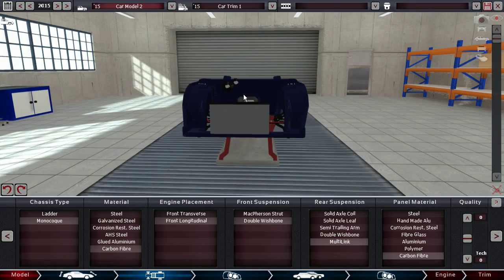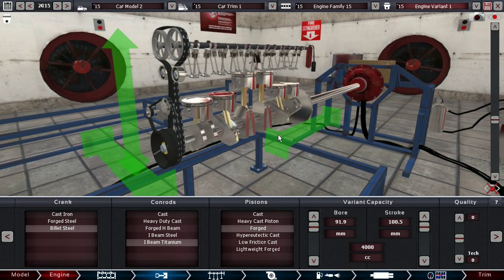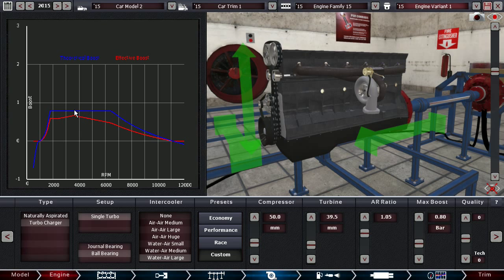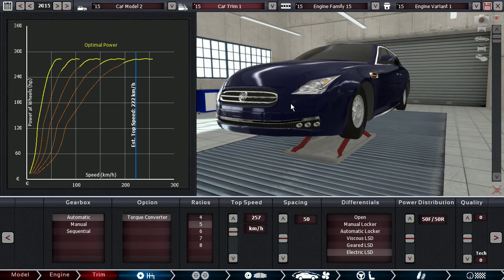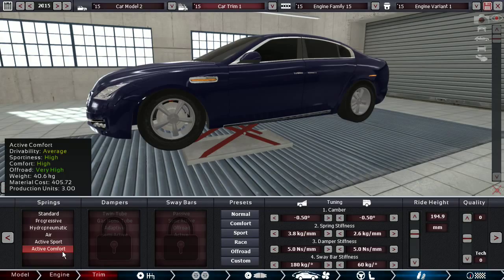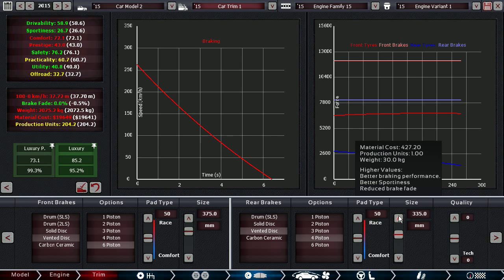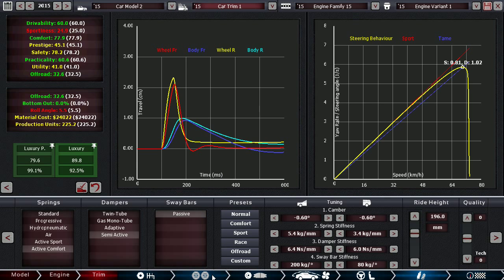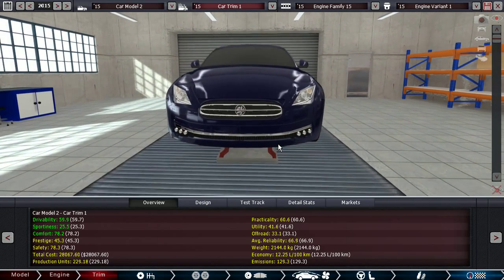Automation [Ep. 159] - How to build a luxury car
I hope this helps you guys with building luxury cars in the future, it is one of the less complicated categories in my opinion.